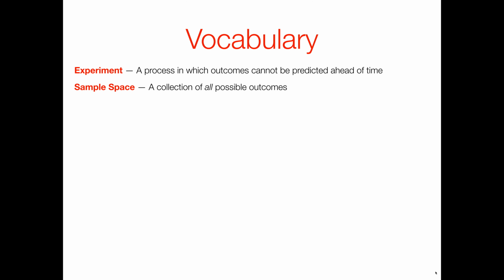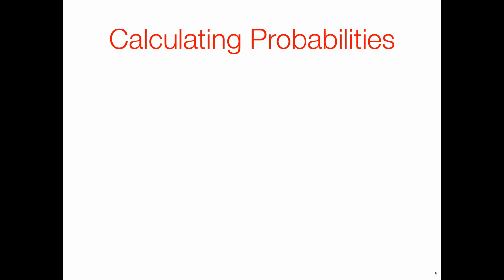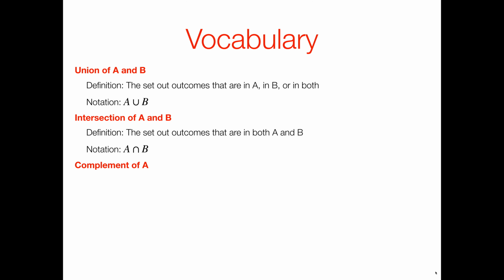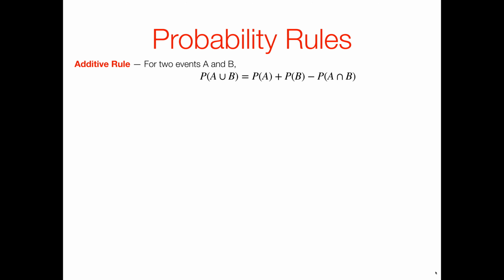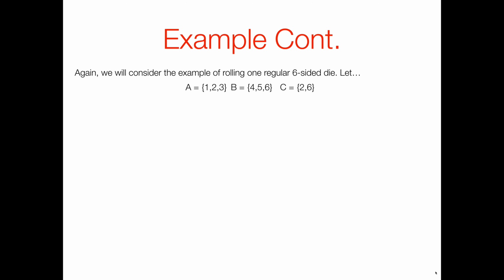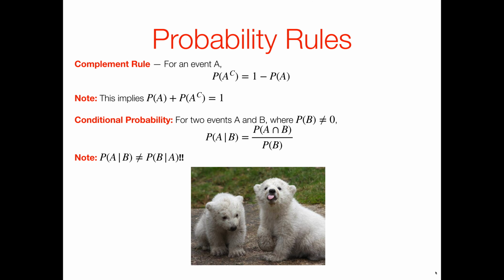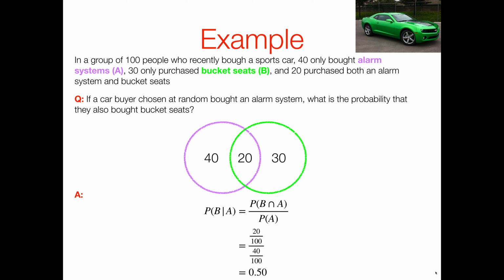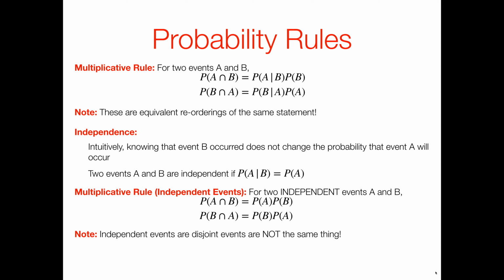Chapter P Section 1